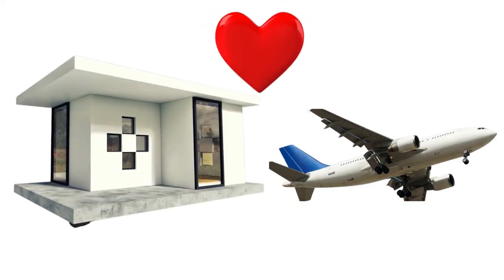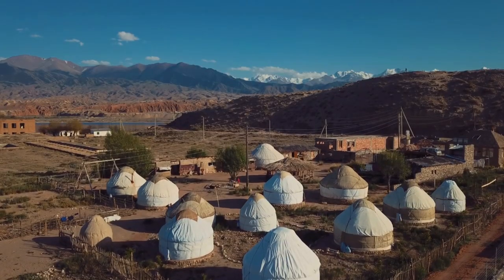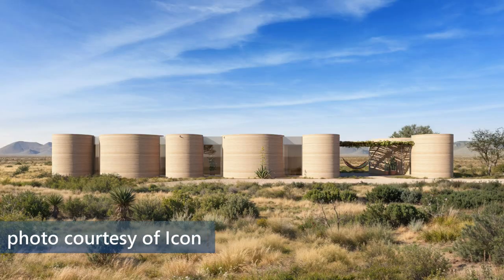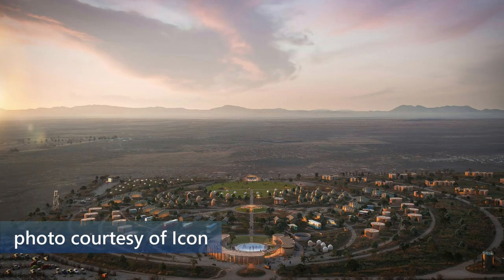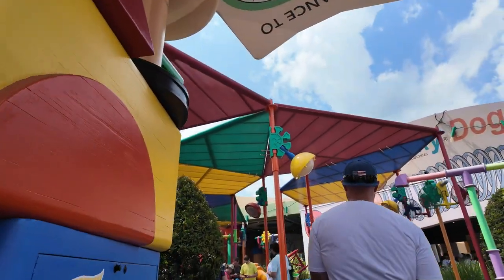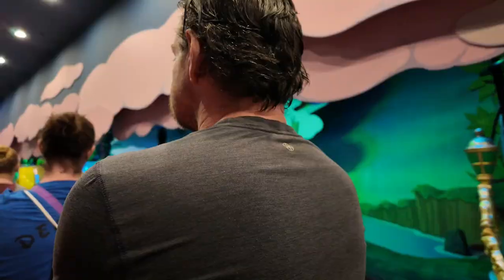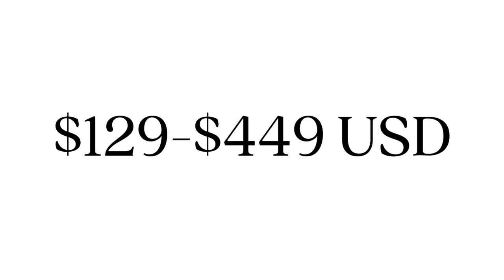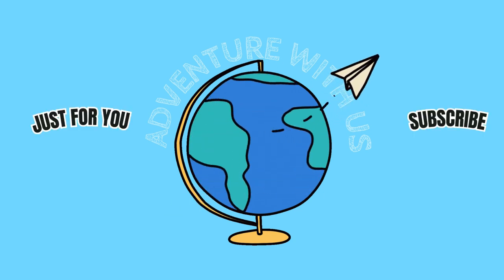FIRST 3D printed hotel//Disney introduces Premier Lightning Lane - TRAVEL NEWS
TRAVEL NEWS //   FIRST 3D printed hotel and then talk about the expensive new premier lightening lane option at Disney World.